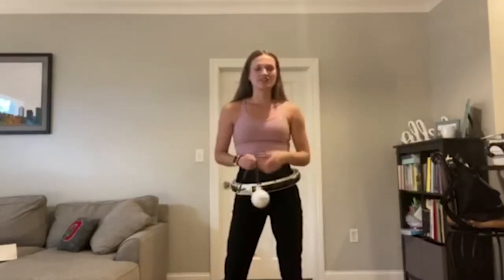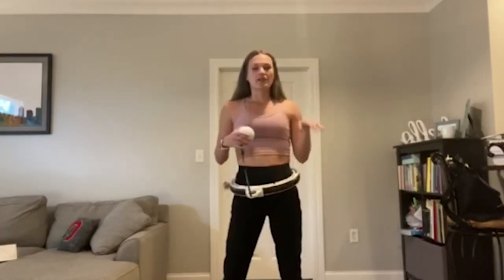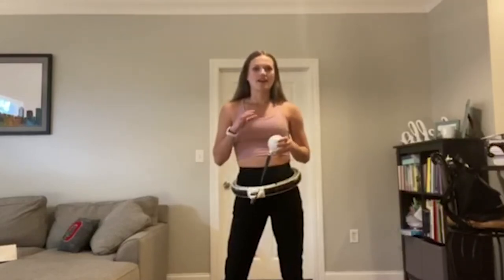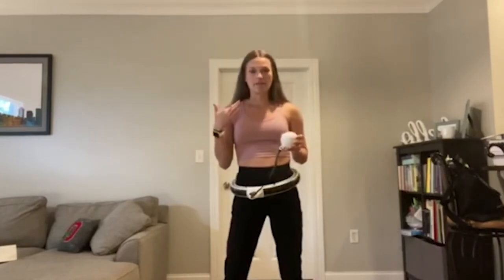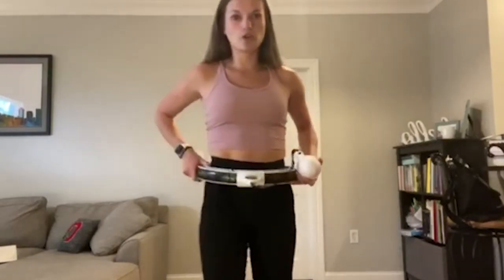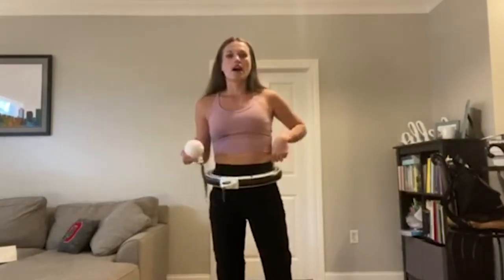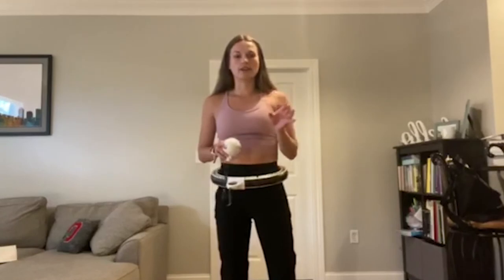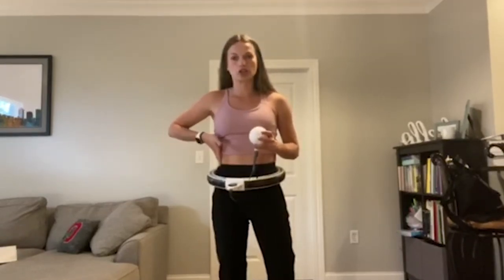OUSEON 2021 New Hula hoop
【Excellent design】: Easy to disassemble and assemble, easy to carry and use. The length of the belt can be increased or decreased according to individual needs. The hola hoop is fixed at the waist, and the centrifugal force of the gravity ball is used to drive the muscles of the whole body. There is no need to worry about the hola hoop falling down. The waist counter can accurately record your exercise amount.
【Comprehensive Upgrade】: Optimized structural design, each section of the locks is more closely connected to prevent jams and breaks. The gravity hammer adopts rope traction, which is easier to generate centrifugal force and runs more smoothly.
【Super fat burning】: Fully active body, especially has obvious effect on waist fat, non-stop exercise, can make your body continue to burn fat, and will not worry about being depressed because of the drop of hola hoop.
【Suitable for the crowd】: highly recommended for those who love beauty. Suitable for yoga, weight loss, fitness, office workers, students and other groups. Suitable for home, outdoor, grass, gym and other places.It is not recommended for the elderly and children.
【Important note】:When exercising, it is recommended to wear tights or bare waist, and then use a hola hoop. Avoid wearing loose clothes for exercise, otherwise it is easy to get the clothes into the gap. Please pay attention to the swing range of the gravity hammer to avoid touching furniture and objects during exercise.